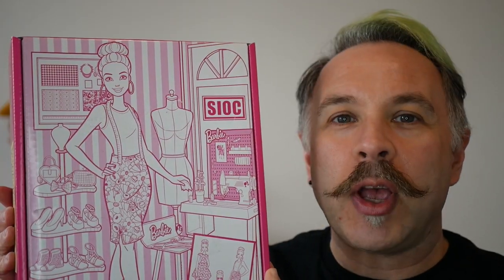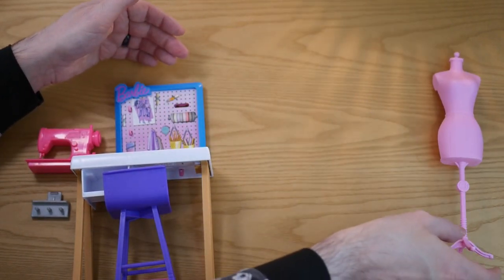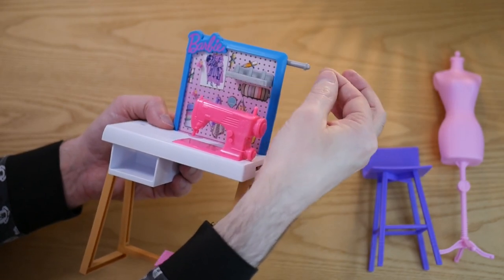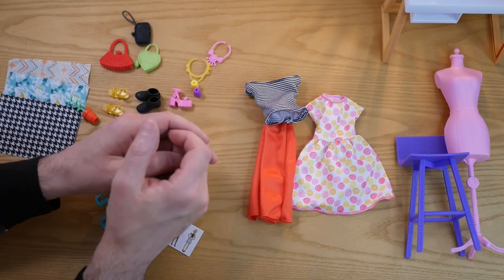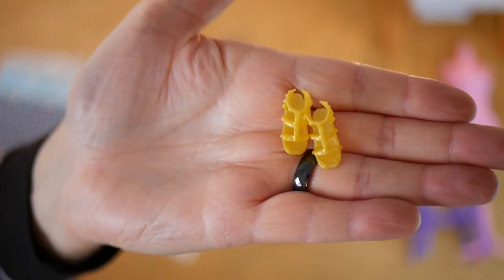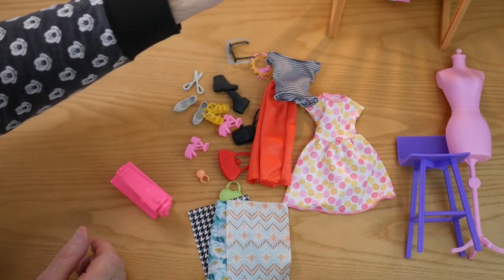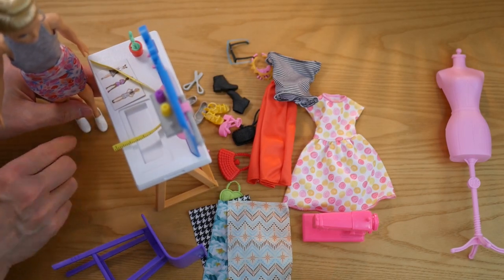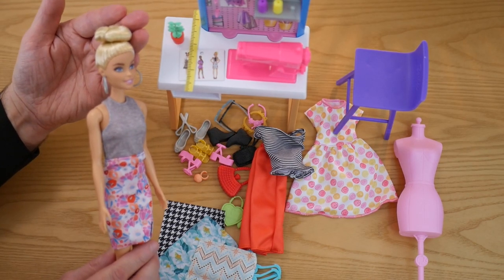Barbie Fashion Designer Doll & Studio set UNBOXING Mattel *ADULT DOLL COLLECTOR*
Ever wondered where Barbie gets all her clothes from? Well, apparently she whips them up herself on her trusty sewing machine! Join me as we discover what Barbie keeps in her design studio as I unbox this Barbie Fashion Designer Doll and Studio set - with special thanks to Kim (formerly of Winsley's World) for sending this to me.